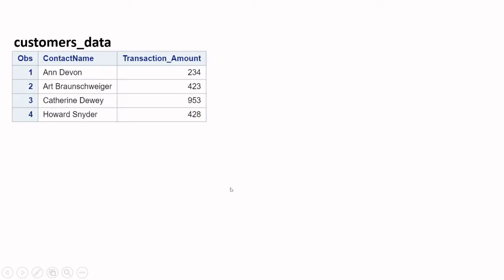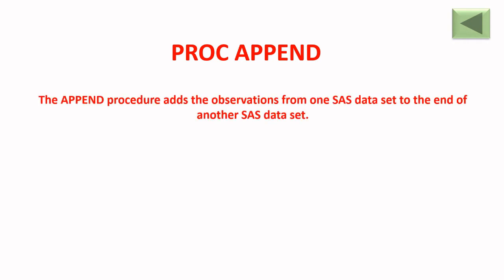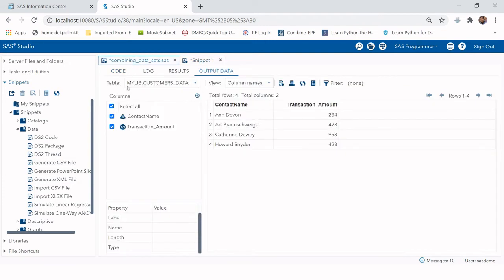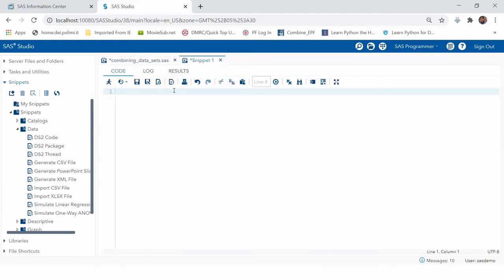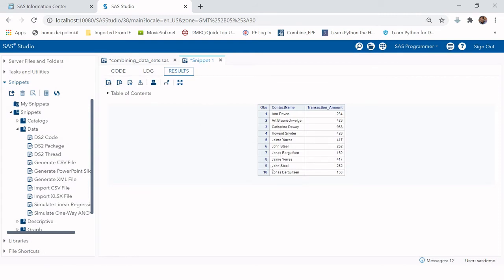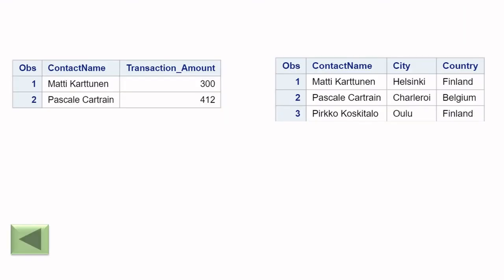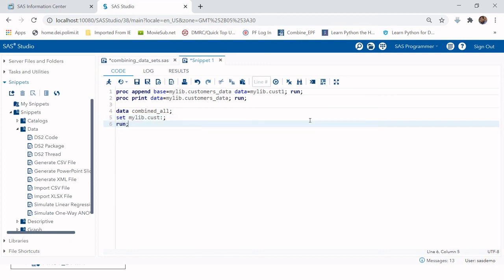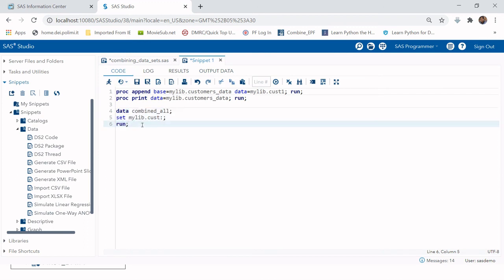MERGING TABLES - 3 | Proc Append in SAS | Concatenating Two Tables | Appending Data at The End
This video explains all about PROC APPEND which you can use to add the data at the end of previous table. This also highlights the uses of FORCE in PROC APPEND.

Over and Above to the PROC APPEND this video also shows an interesting and simplest way which you can use to combine multiples tables having similar name or starts with same initials. Do not forget to watch the BONUS part.